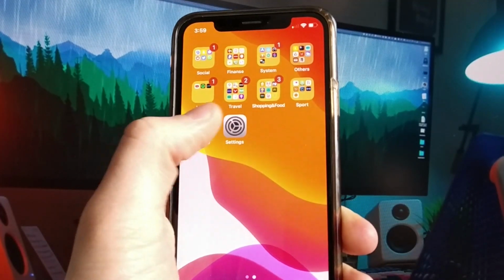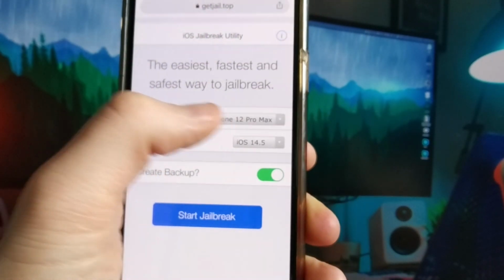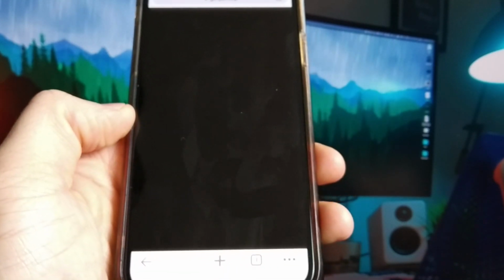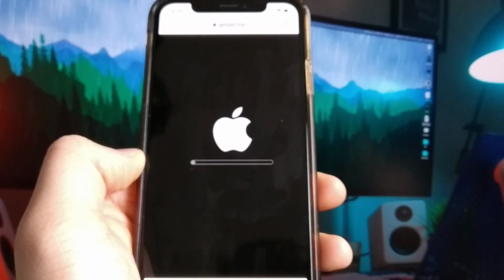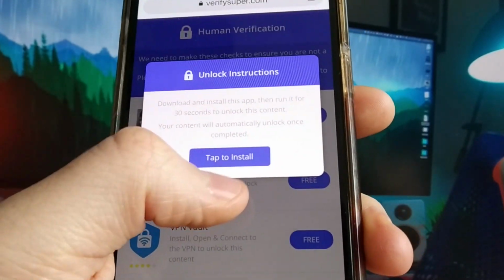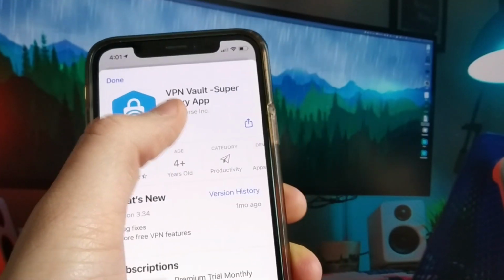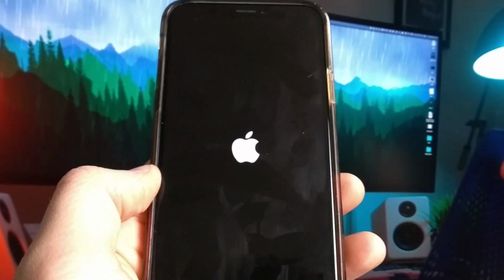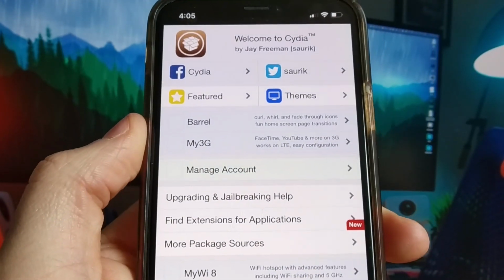iOS 14.5 Jailbreak - How to Jailbreak iPhone - Cydia iOS 14.5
You can find website here:
Hey Everyone In this quick tutorial I will show you how you can jailbreak iOS 14.5 or any other. I checked many method but this is simplest and fastest one. As you can see whole process of ios 14.5 jailbreak took me about 5 minutes. All you need to do is simply follow step I did and your iPhone or iPad will get new icon with name Cydia.  If you have oldest or newest version just select different version that suits for you for example: iOS 14.5 device iPhone X. iOS 14.5 Jailbreak is compatible with all devices and to install Cydia just simply follow all my steps 😊

Are you looking for a way to break the securities of the latest version of iOS operating system? Do you want to have your iPhone hacked without any complex procedures and illegal methods? Well, you came to the right video. In the moment you are going to witness the simplest, and surely the most efficient way of unlocking your mobile device without any programming knowledge whatsoever. You are welcome to read the description, where I decided to show you why a step by step video tutorial is what you need to do to have the newest version of iOS ready!

14.5 is the recently updated version of iOS, one of the most secured and certainly one of the best operating systems available on mobile devices. From the very beginning, the creators from Apple company focuses on safety precautions. Unfortunately, because of that there are a lot of options and functions limited or completely blocked. That is why I am going to give you a quick and simple presentation of what to do. My way of jailbreaking iOS 14.5 is clear and doesn’t include any unnecessary third party programs. Everything I’ve done was to give you a simple guide that will show you step what to do. Did I manage to succeed? See for yourself!